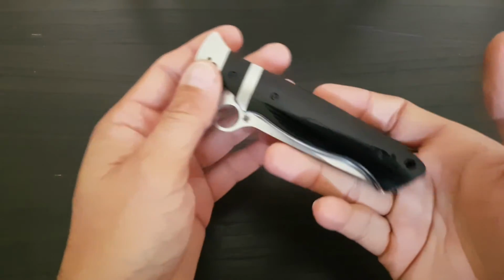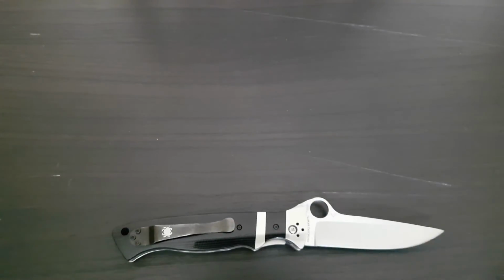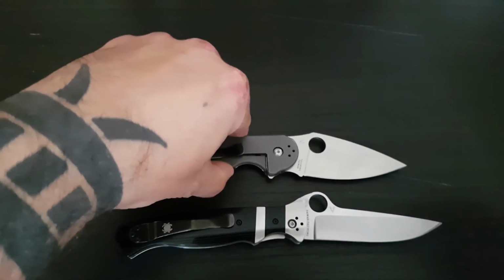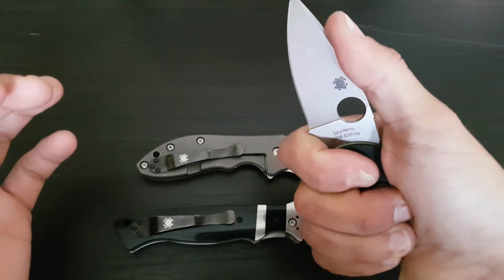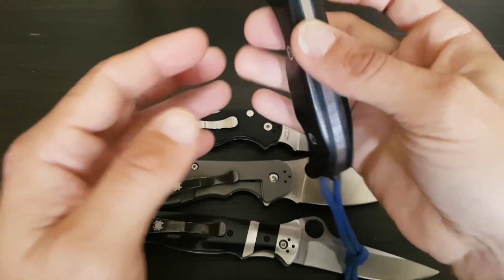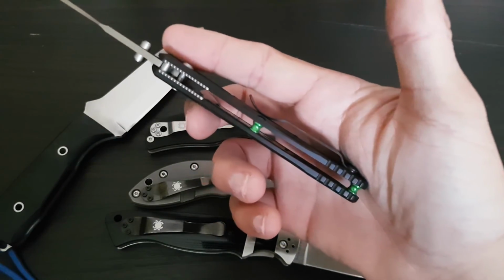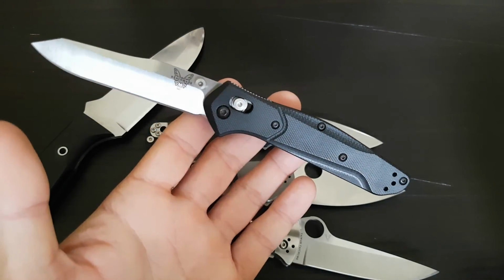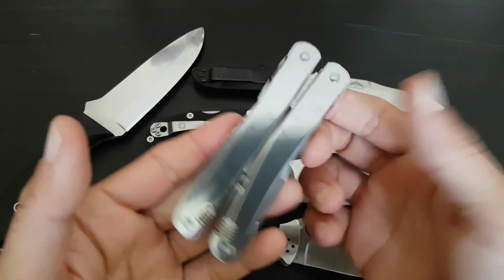Top 5 Acquisitions of 2016 Tagged By Stutterin Bob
I was tagged by Stutterin Bob for my top 5 acquisitions of 2016 so far.